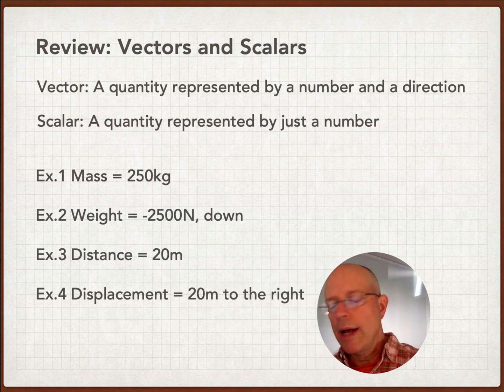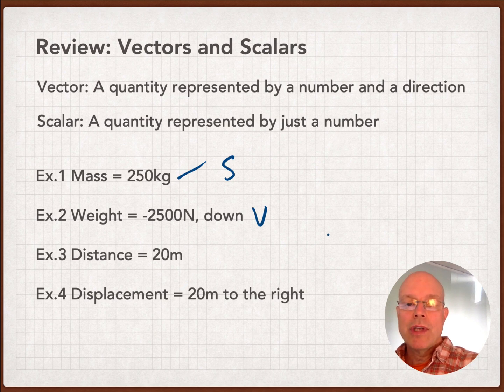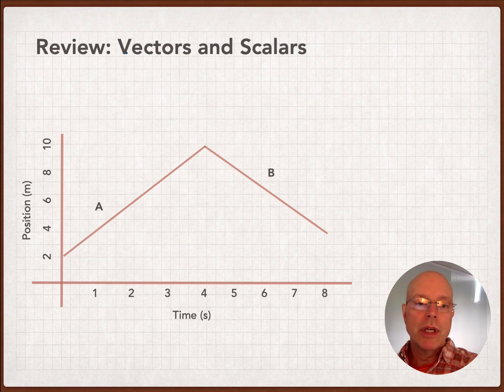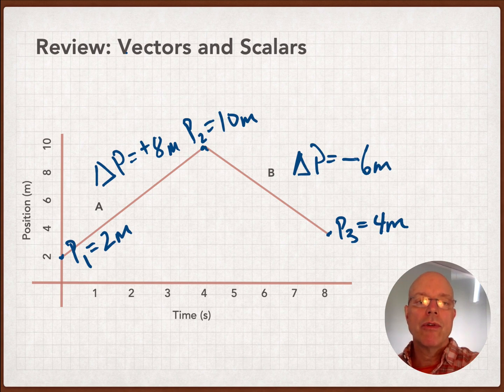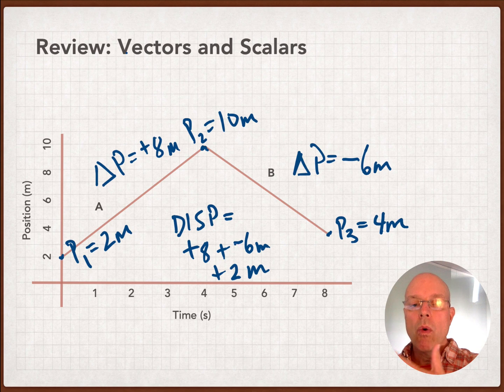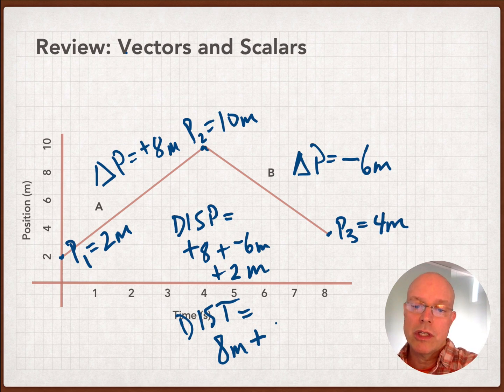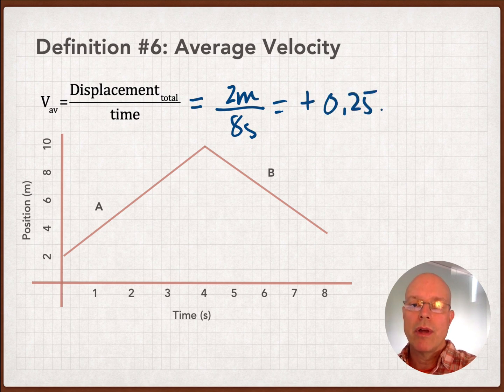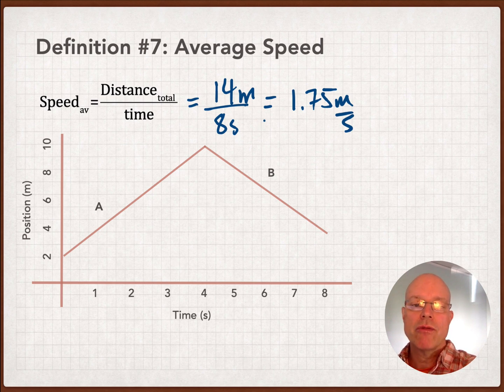Constant Motion Graphing Part2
The concepts of average speed and velocity are important in physics - here's how they work on a graph of constant motion.